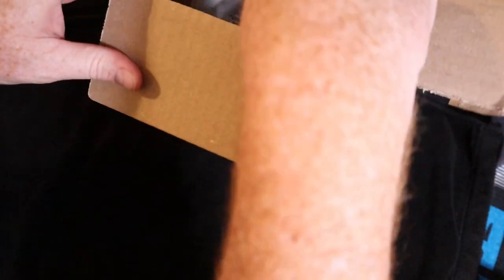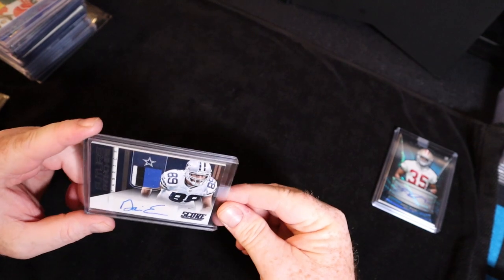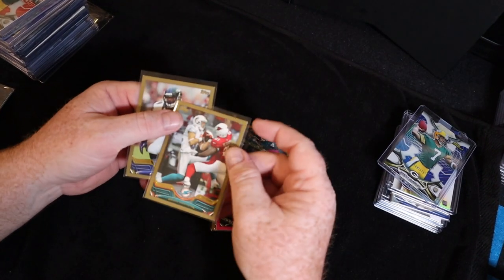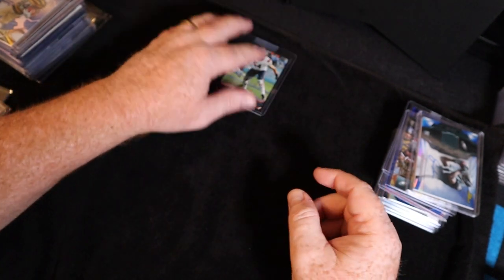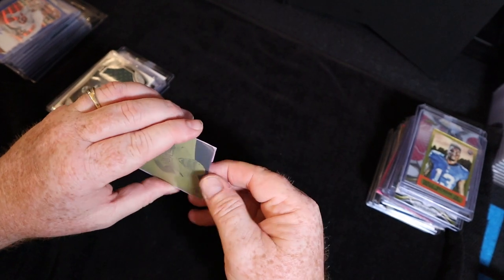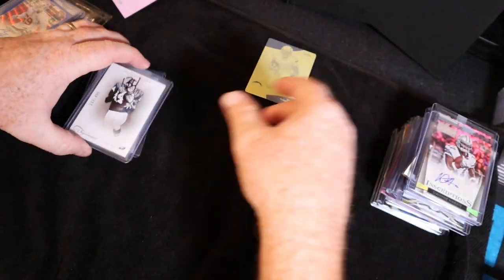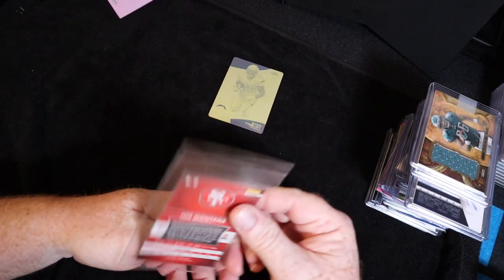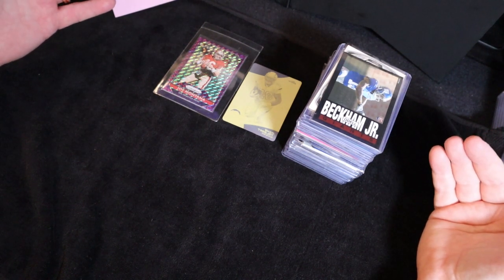Reviewing a Small Football Card Collection I Recently Purchased from a Viewer.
-Bubble Mailers (bulk)
-Security Envelopes (bulk)
-Slab Boxes for Mailing Higher End Slabs
-Bubble Wrap
-Epson Document Scanner (to scan cards in bulk)
-Fujitsu Document Scanner
-Thermal Printer
-Team Bags
-Penny sleeves (case)
-Top Loaders
-Digital Scale

Sign up for Loupe on iOS, Android, or desktop through my link and immediately get $10 in credits (Note: in order to properly process and confirm purchases and the use of credits, there will be a $10 charge to the payment method on file before credits are applied)

Check out my the items I have listed on my eBay store
✅ Here are links to the equipment I use✅ :
25" Webcam Stand
Microphone Boom Scissor Arm Stand